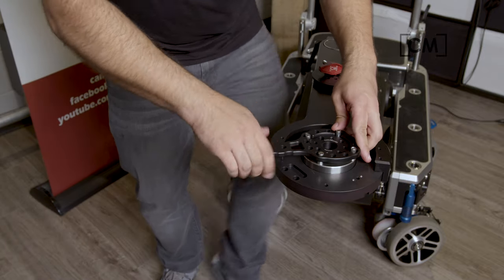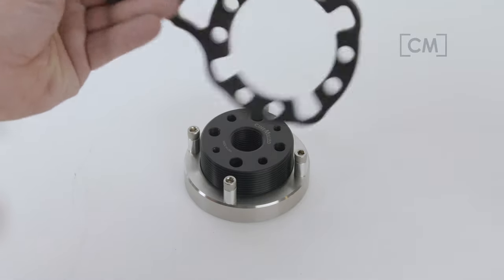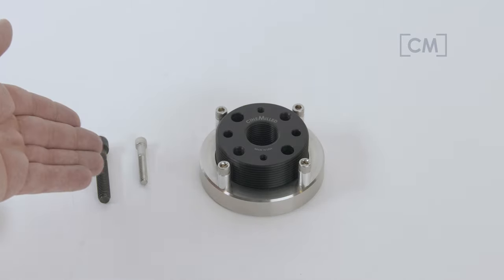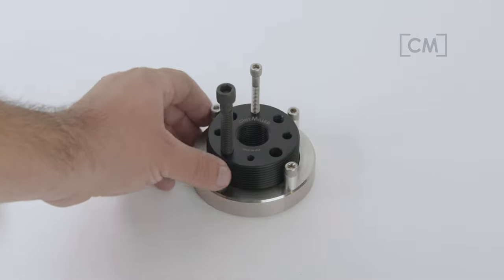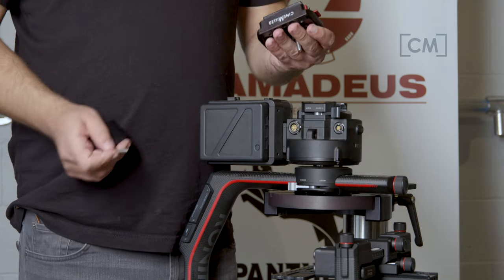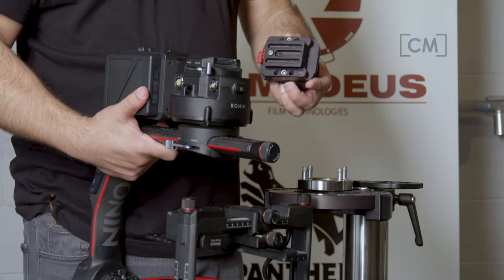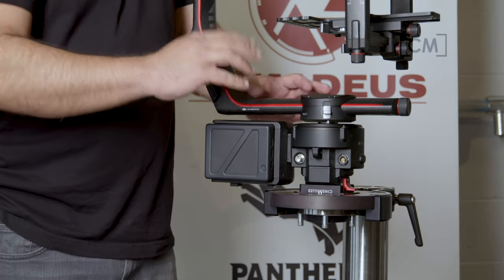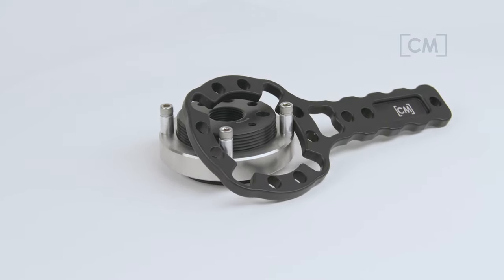CineMilled Mitchell Threaded Collar and Castle Nut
The best Mitchell castle nut on the market! Why? Stainless steel castle nut, hard anodized T-6 aluminum threaded collar with a pair of BOTH 1/4-20 and 3/8-16 through holes & threaded holes. 2" center to center.

This means it matches up to any grip standard "cheese plate" that is based on 1" on center spacing. So use it to mount any number of things onto any Mitchell base!!!

Mitchell threaded collar and castle nut included.

-Compatible with our Mitchell Ronin1 Universal Mount.
-Compatible with our Mitchell Ronin2 Universal Mount.
-Compatible with our Mitchell Movi Universal Mount.
-Compatible with our Mitchell ALL CM quick switch mounts.
-Compatible with the Alpha wheels base (mount your alpha wheels)